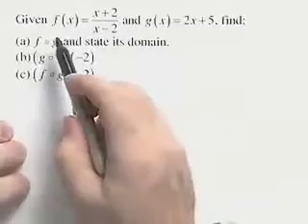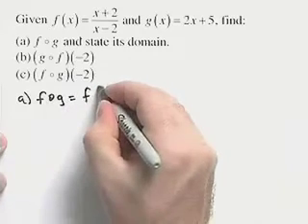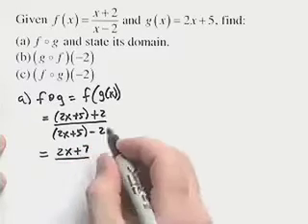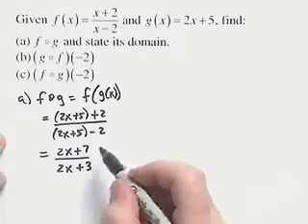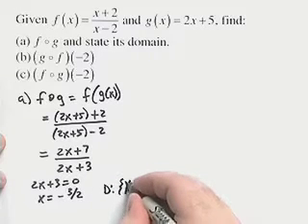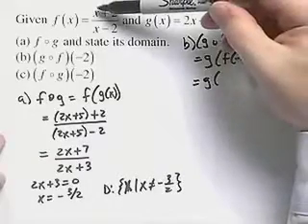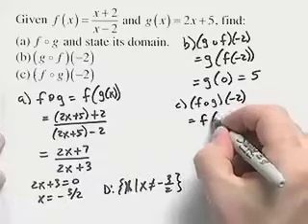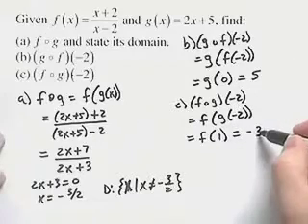Ch4 #1 ChapterTestPrepVideos Sullivan PRT Concepts 4e